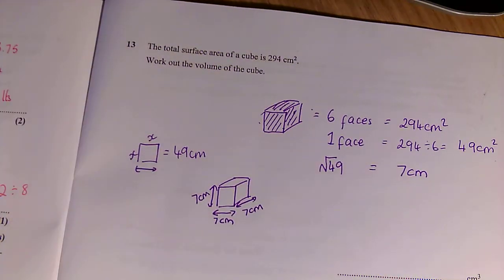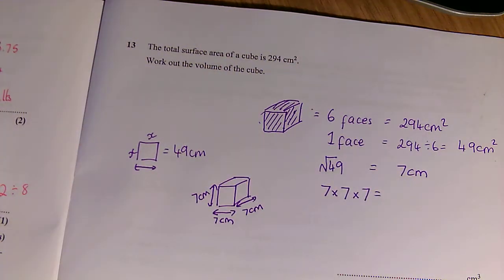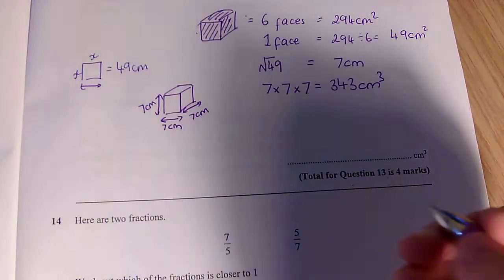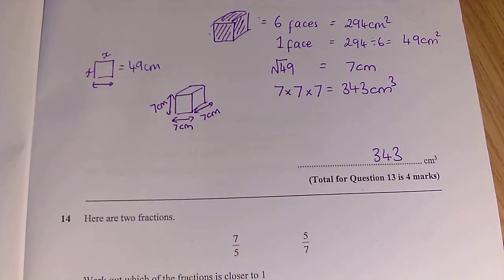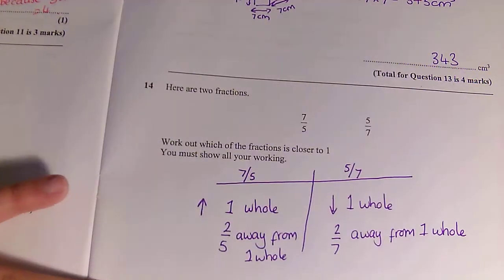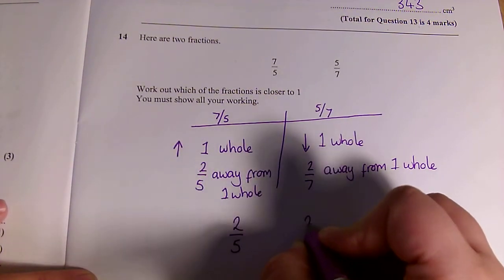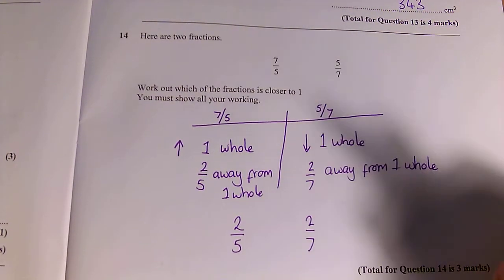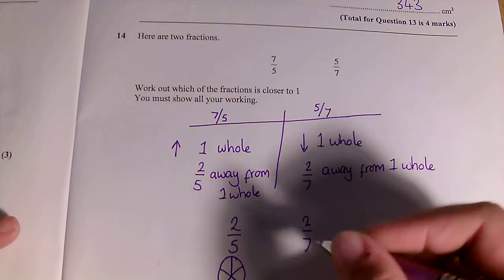November Retake 1F Q11 12 13 14